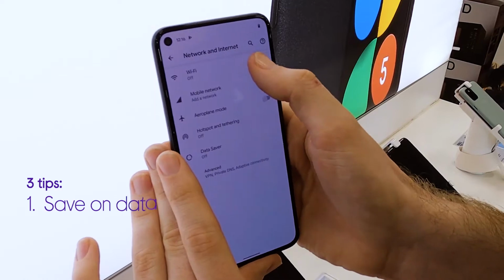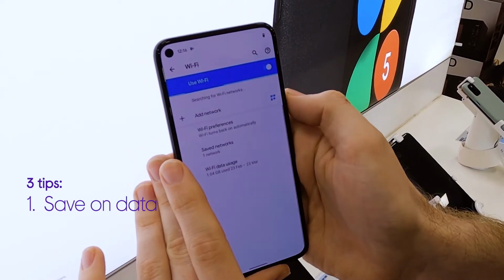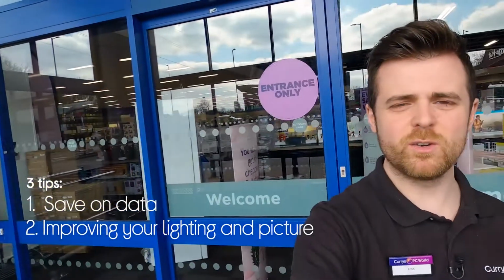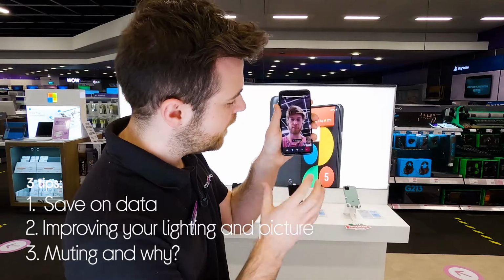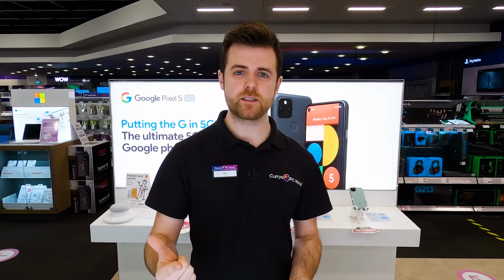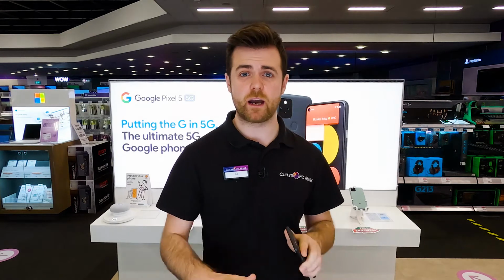Video calling tips and tricks | Currys PC World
We talk you through the top tips on how you can improve your video calls.

1) How to save on data
2) Improving your lighting and picture
3) Muting and why its needed?